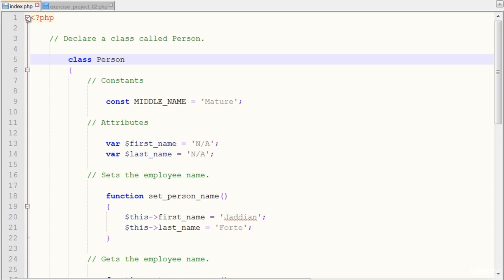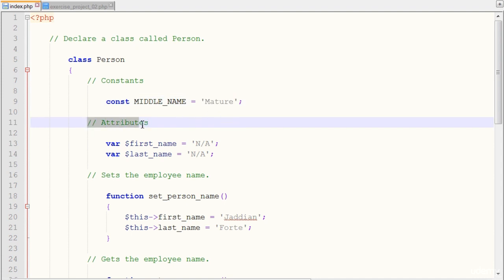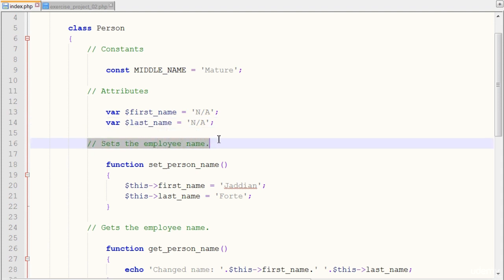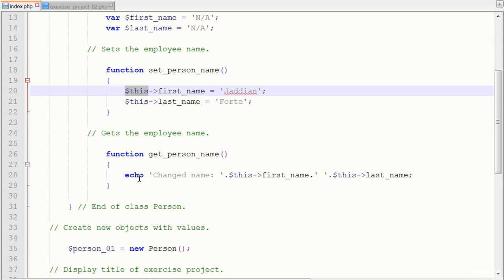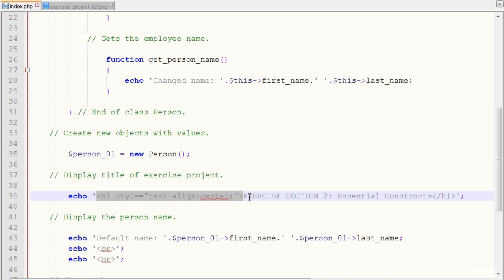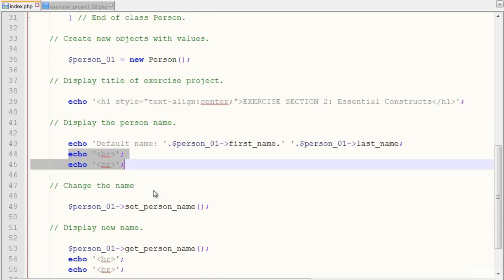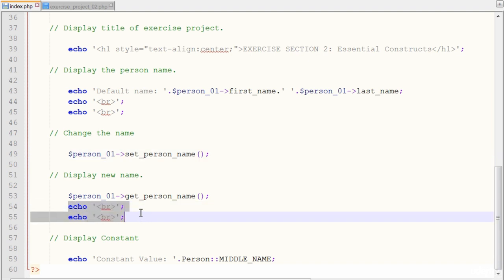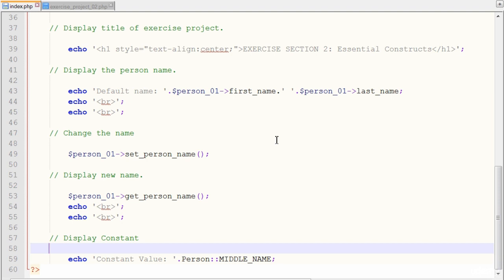PHP OOP 326 Exercise 1 Explanation